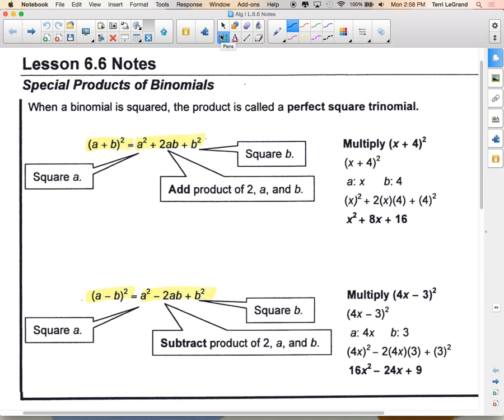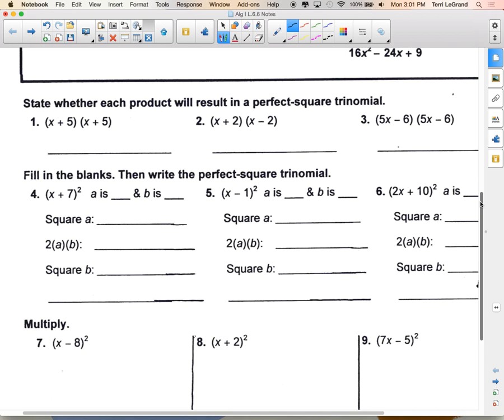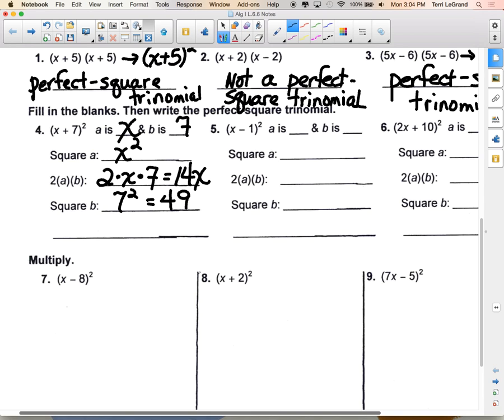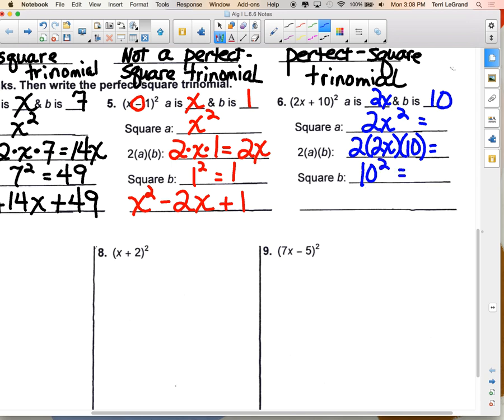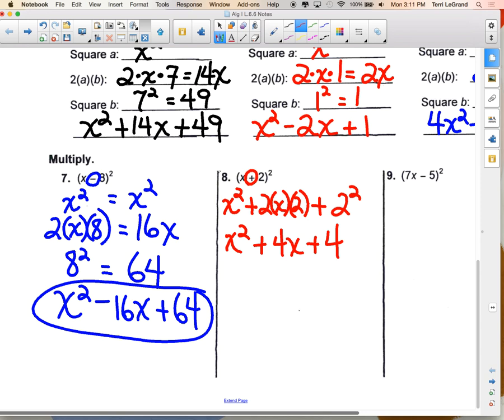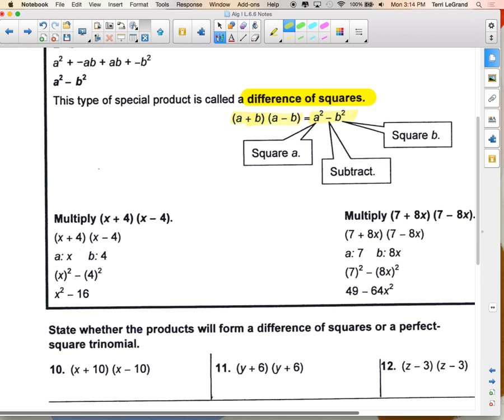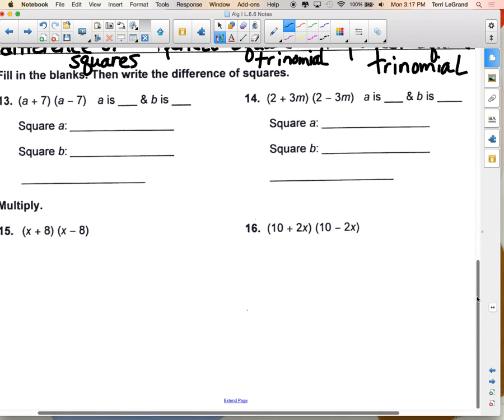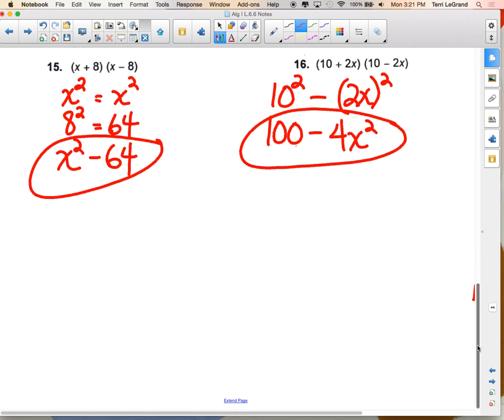Alg I L.6.6 Notes Recording